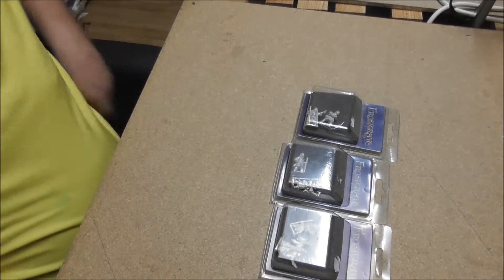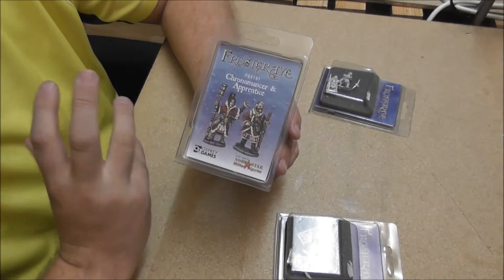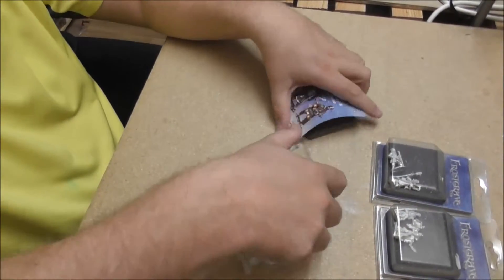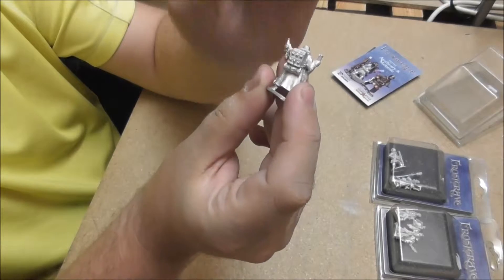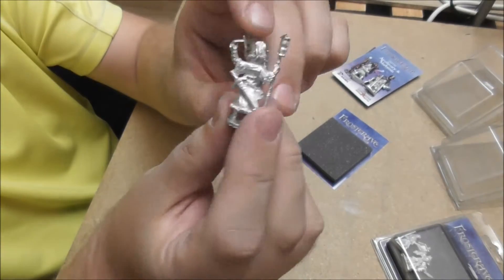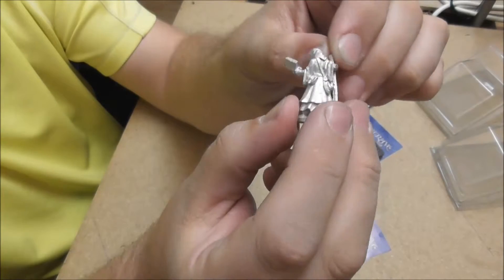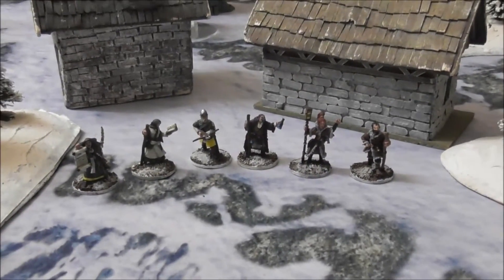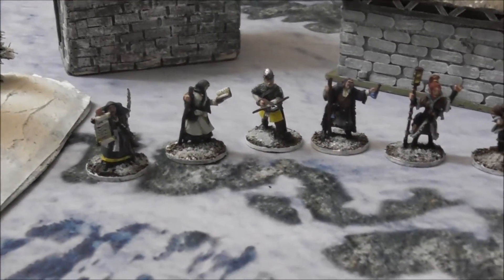EN Unbox: Frostrgave Chronomancer & Sigilist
Before we can start gaming we need some Wizards.
First up : Chronomancer and Sigilist.

We will do a Batrep with these next.